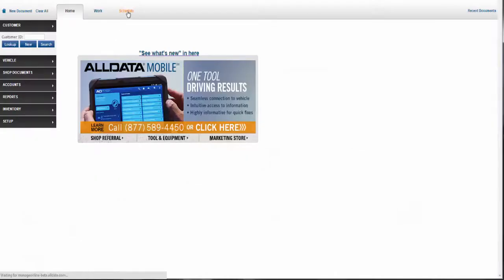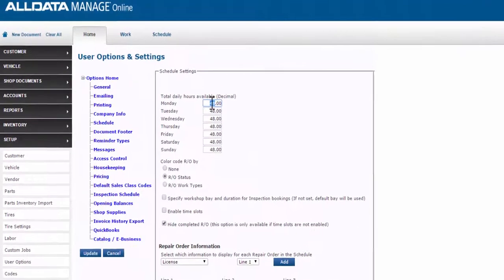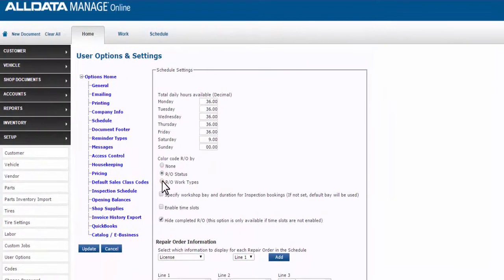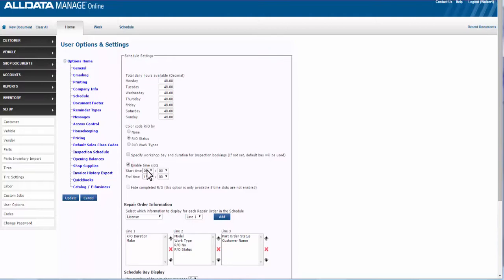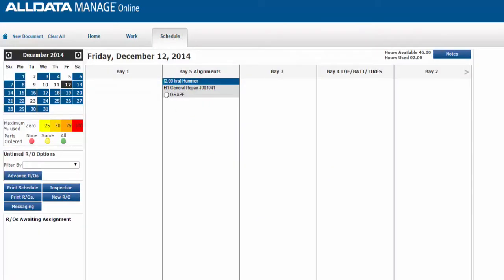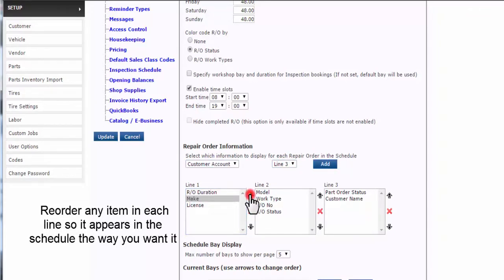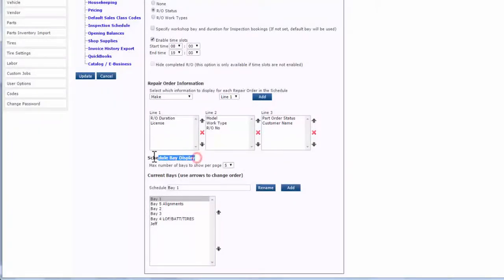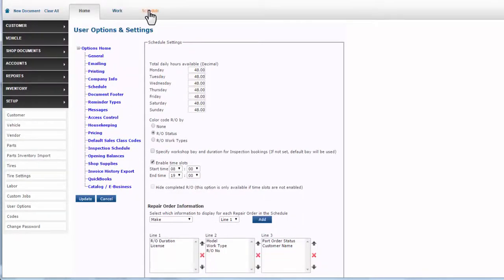Manage Online Setup: Scheduler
In this video we demonstrate how to set up the scheduler and work types.